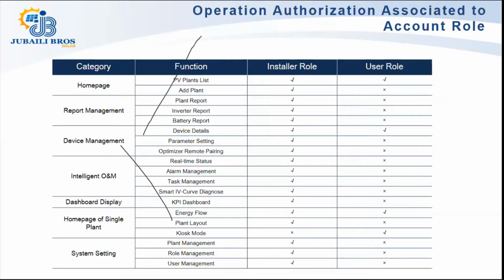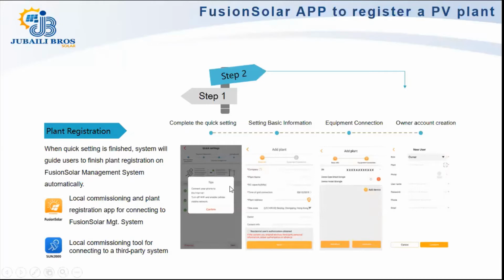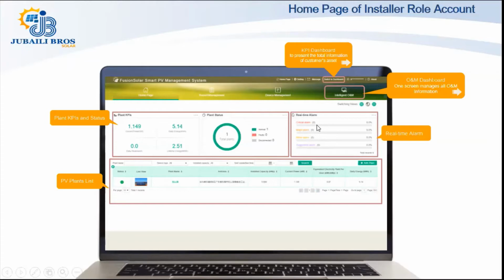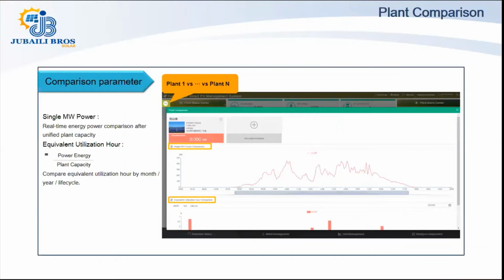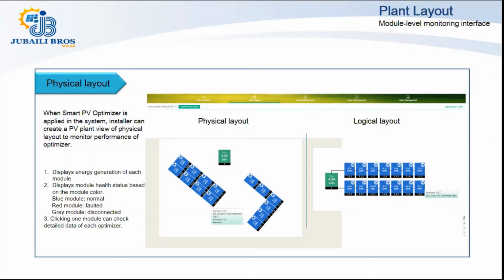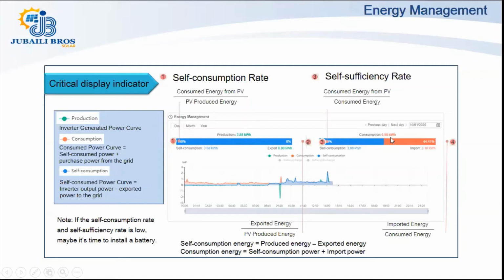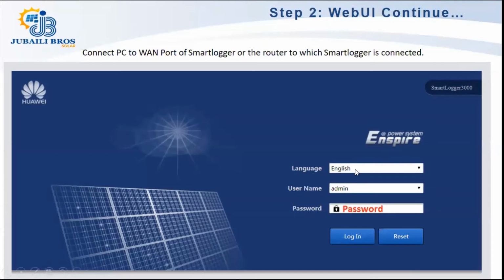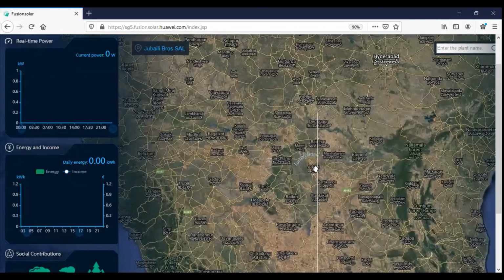Webinar: Huawei Inverters – FusionSolar Creating Account, Plant and Connecting to Smartlogger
On May 12 2020, Muhammad Qadir, Senior Solar Engineer of Jubaili Bros Solar hosted a live webinar on Huawei Inverters – FusionSolar Creating Account, Plant and Connecting to Smartlogger.